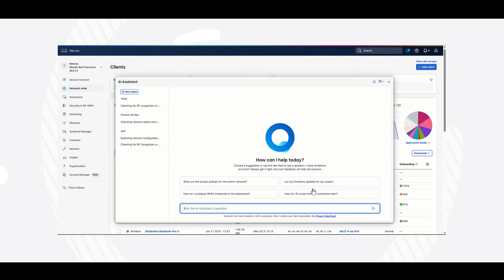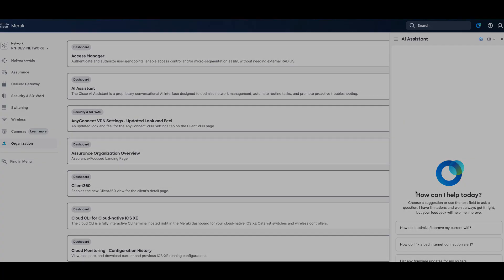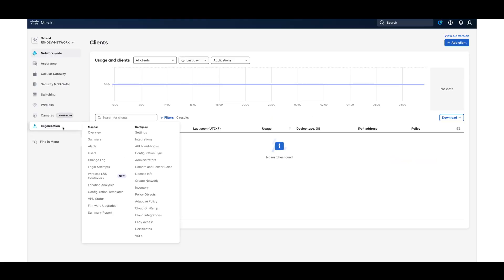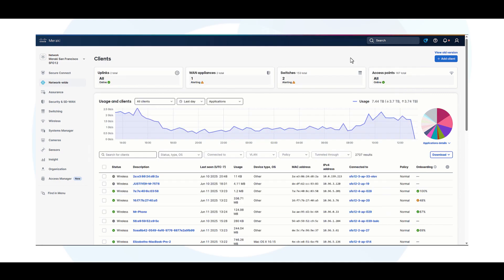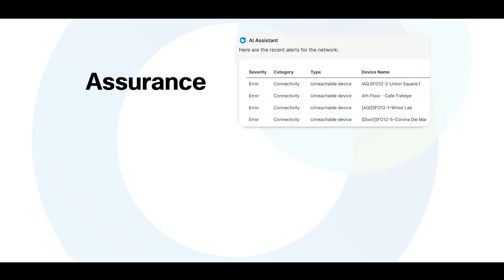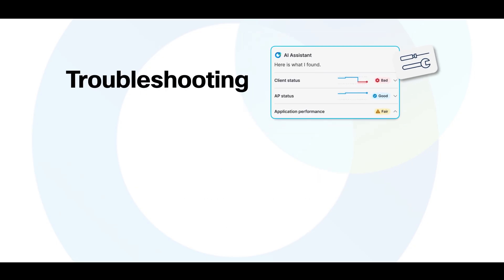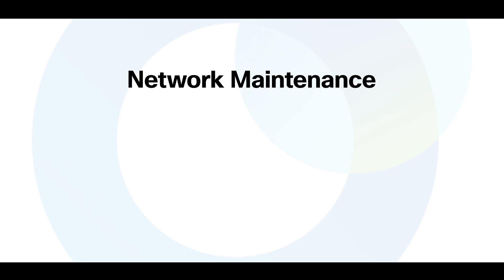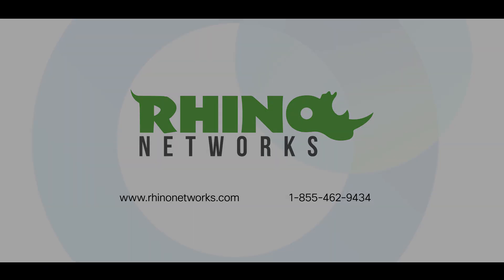The Cisco Meraki AI Assistant | Meraki Dashboard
The Cisco Meraki AI Assistant is a conversational interface built to enhance how networks are managed. Designed with proprietary artificial intelligence, it supports IT teams by simplifying routine tasks, improving operational efficiency, and offering timely insights.